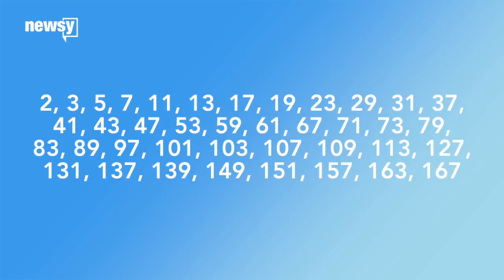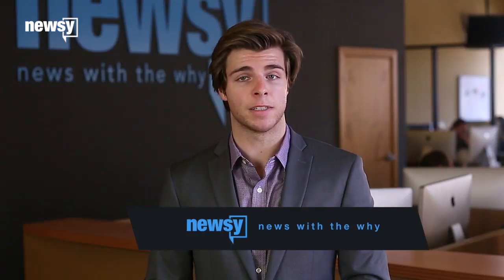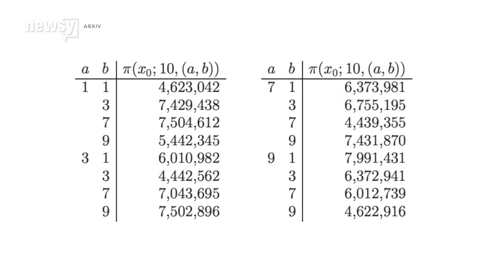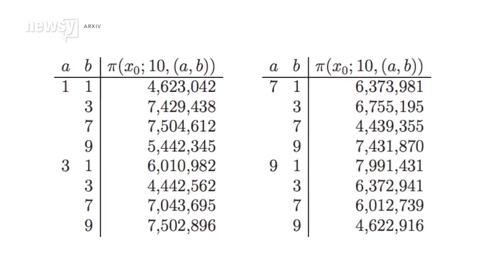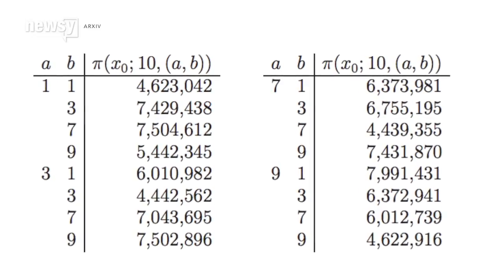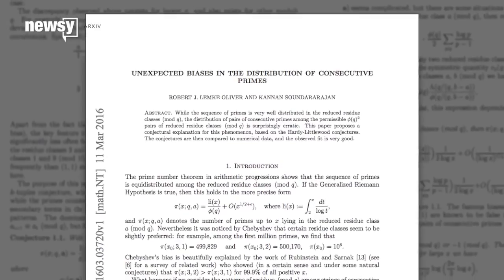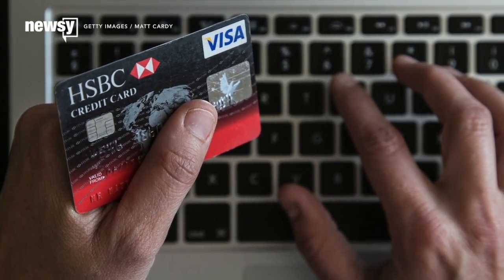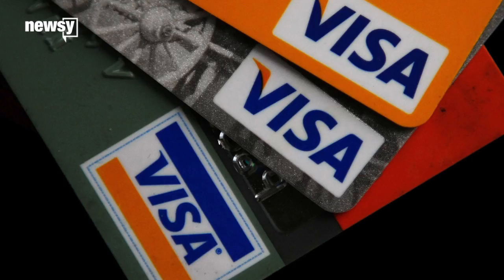Prime Numbers May Not Be As Random As We Thought, And Why It Matters - Newsy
Two Stanford University mathematicians found that the ending digits of prime numbers are actually less likely to repeat in the next prime number.

Transcript:
Prime numbers may not be as random as mathematicians previously thought –– a discovery that could eventually have real effects in fields like cryptography or cybersecurity.
A quick math refresher: Prime numbers can only be divided by one and themselves. Two and five are examples.
Start listing primes, though, and once you get past two and five, you'll see that if a number is prime, it will end in the digits 1, 3, 7 or 9.
Scientists thought those four ending digits were random and had an equal chance of being the last digit of a prime number.
But two Stanford mathematicians found it's not so random after all. For some reason, when analyzing the first billion prime numbers, the ending digits didn't have an equal chance of repeating themselves in the next prime number as the other three digits, making one digit easier to predict than the others.
So for example, a prime number ending in 1 is less likely to be followed by another prime number ending in 1.
Their work still needs to be peer-reviewed, but one of the researchers told Nature, "Every single person we've told this ends up writing their own computer program to check it for themselves."
Now back to cryptography. When you purchase something online, prime numbers keep your card number safe. They've been used because their seemingly random nature made them hard to decode.
Quartz reports, for now, the Stanford mathematicians' discovery doesn't change or endanger our financial security. But the researchers admit there's a lot they still don't know about their new phenomenon, and as they learn more, cryptography rules might be forced to change.
This video includes images from Getty Images.

Sources:
Videoblocks